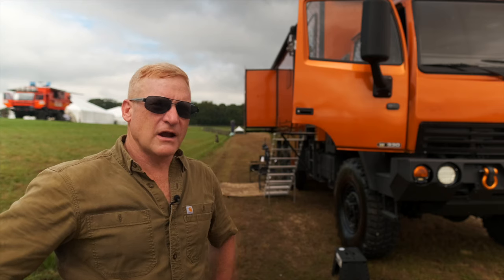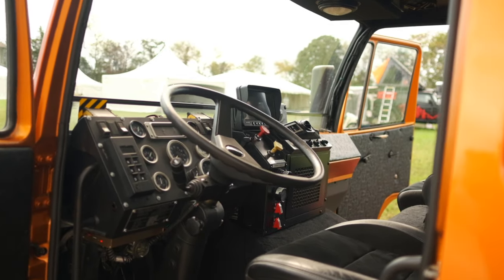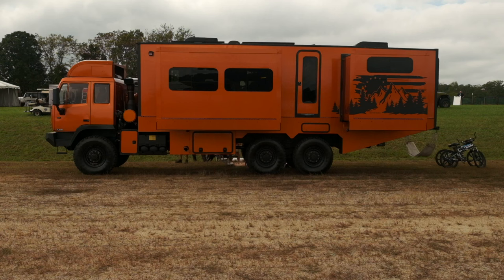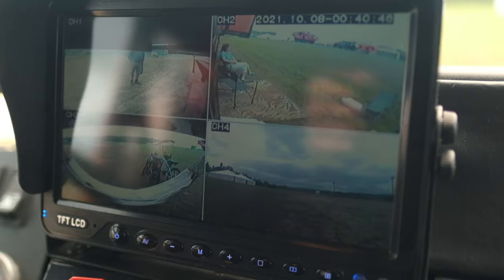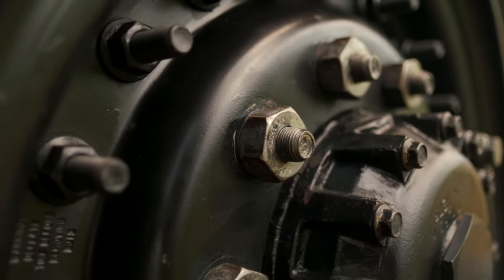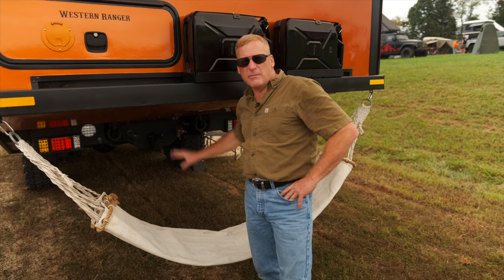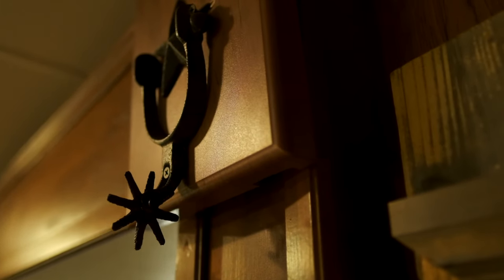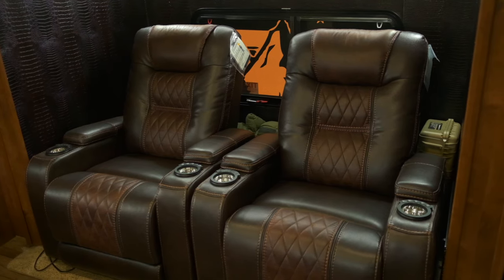Community Spotlight | 1995 Stewart & Stephenson M1086 | AJ Plumber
The Plumbers started out small, camping in ground tents and eventually learned what type of vehicle would get them places, keep them comfortable, and also be customized to fit their needs. That's where their big rig comes in.

The build itself took about a year and a half. They've included a propane generator, solar on the roof, 3 slide-outs on the side with recliners inside (that fold out into a bed), a fireplace in the main lounge, with a western theme interior design throughout.

The main suite features a 55" screen under the bed so they can fold it up to watch movies.

While they can drive 70 on the highway, they choose to go slow and take it all in. They enjoy people gawking and waving to them on the road, so if you see them, make sure you say hello!